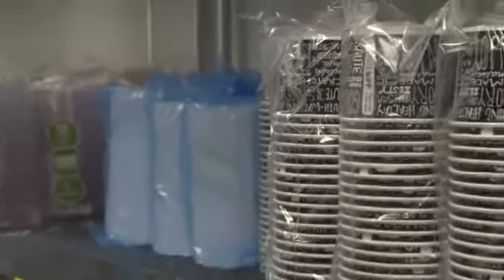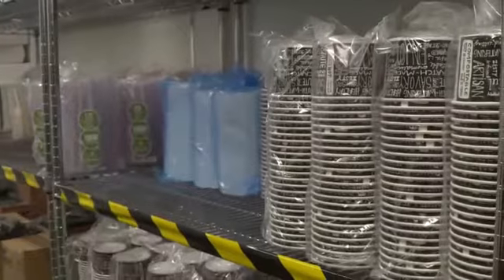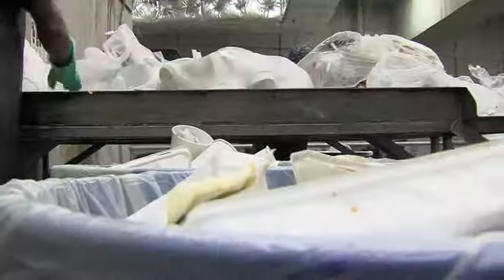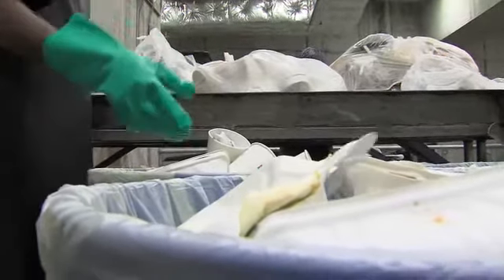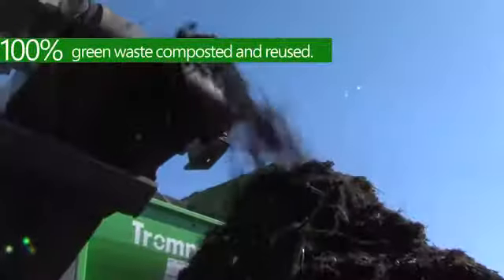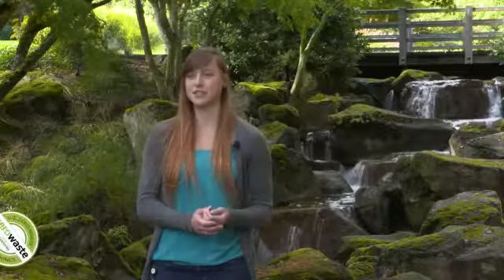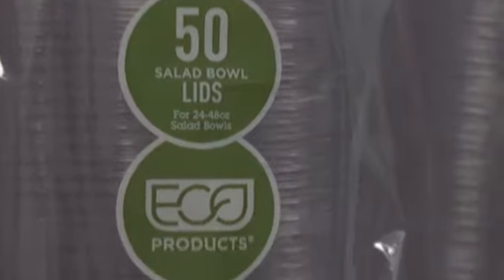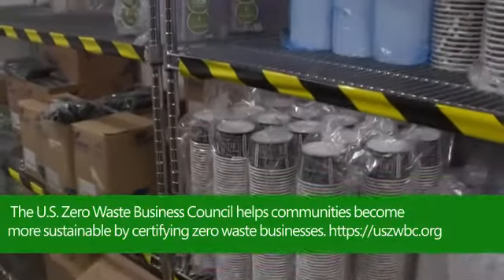Getting to Zero Waste at Microsoft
How Microsoft Got to Zero Waste Certification!